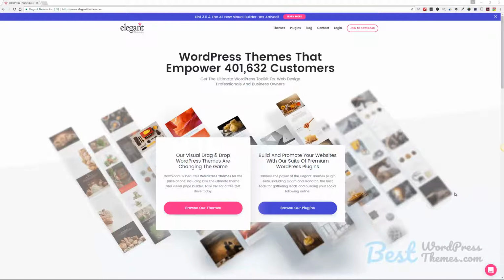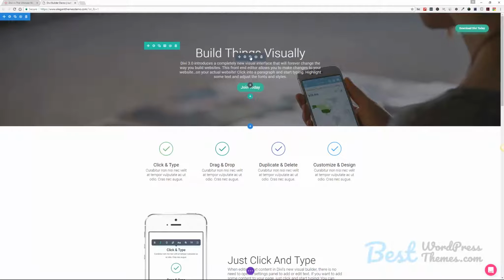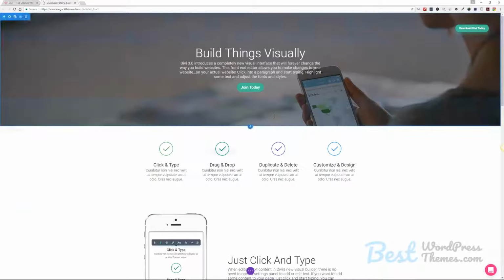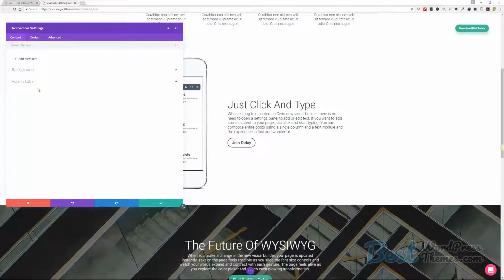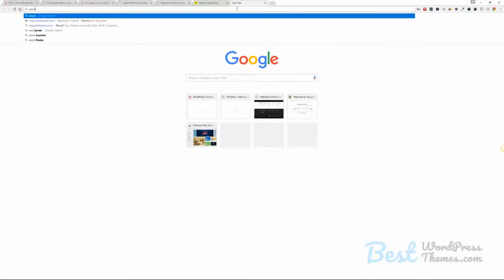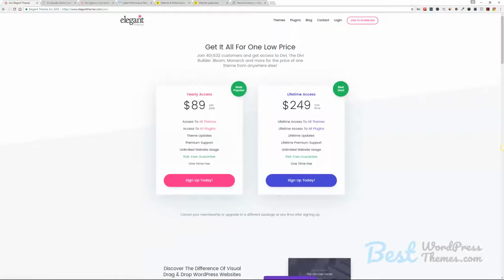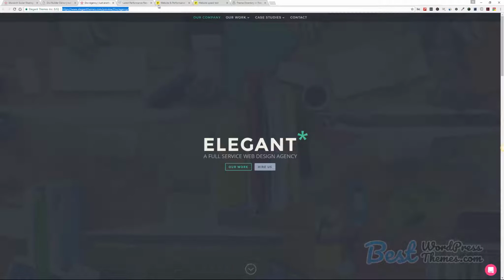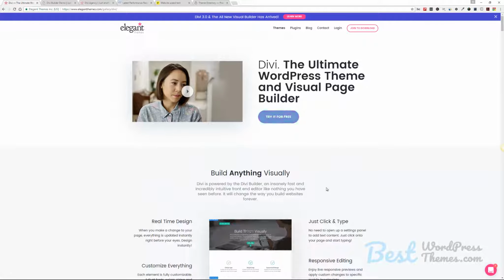Elegant Themes Divi WordPress Theme Review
for more information.